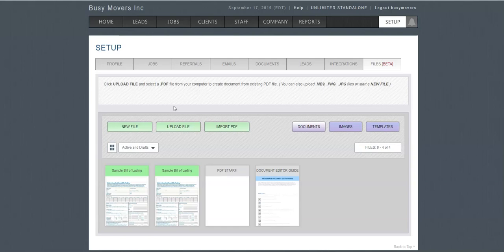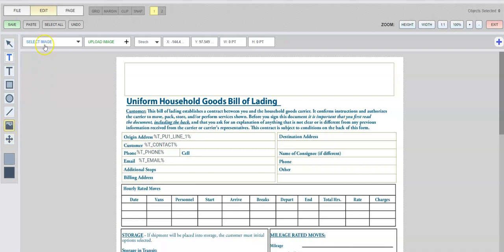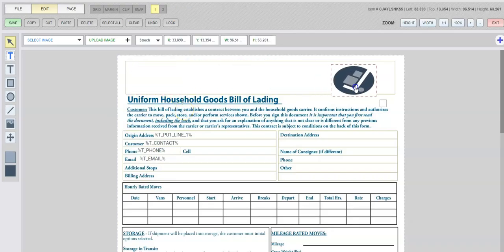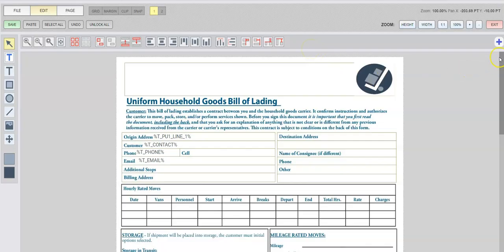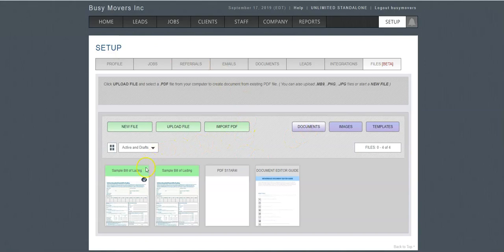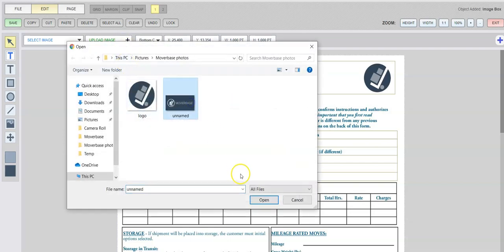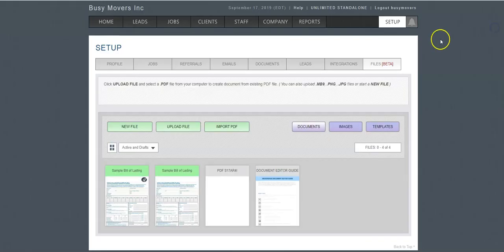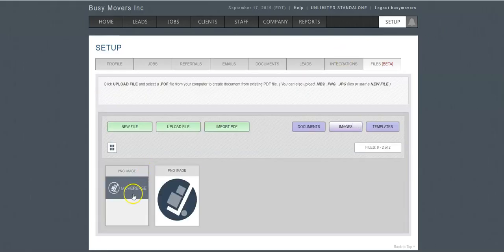Adding Images to Moverbase File Editor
In this tutorial, we will show you how to upload images to your Moverbase File editor documents.